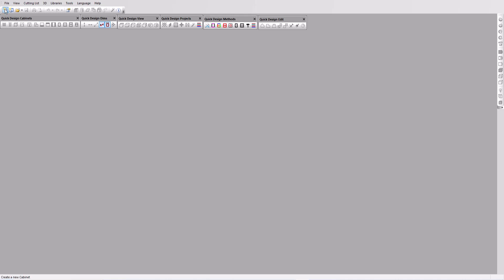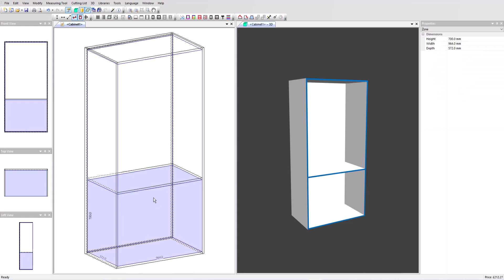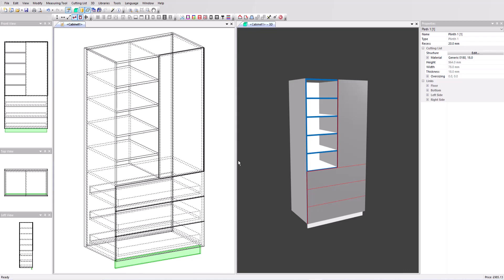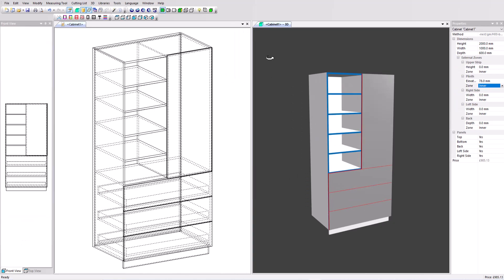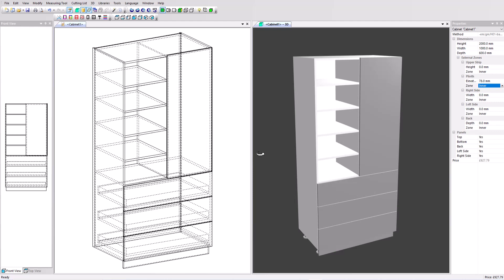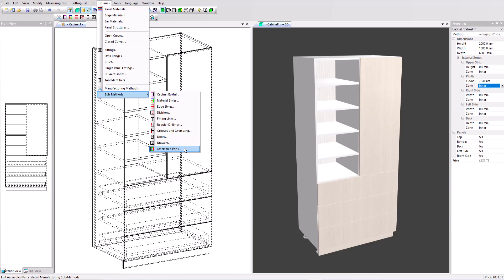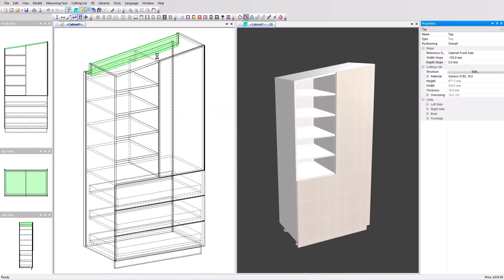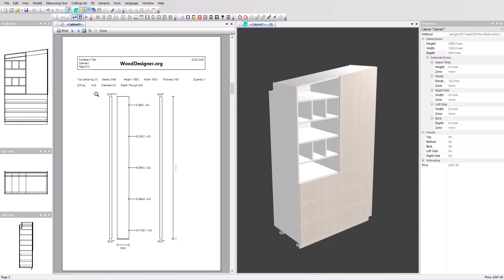Cabinet mode introduction with PolyBoard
A great overview of cabinet design in PolyBoard. How to set up a cabinet, change the dimensions, swap parts in and out, and add a sloping top. View in 3D then output the cut list, plans, a cost and materials report and CNC files. All in under 10 minutes.